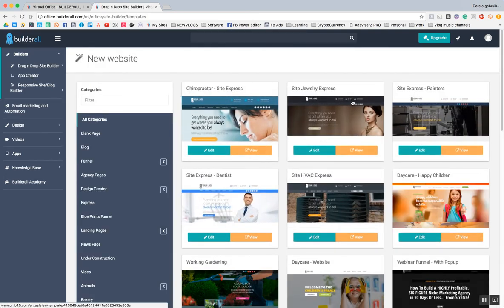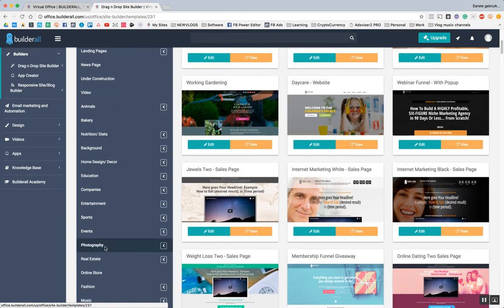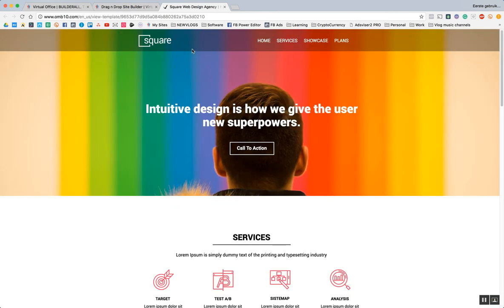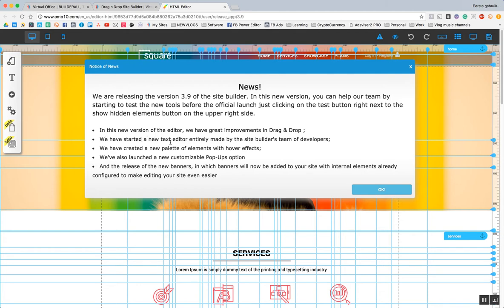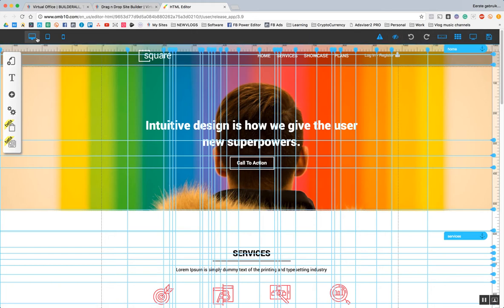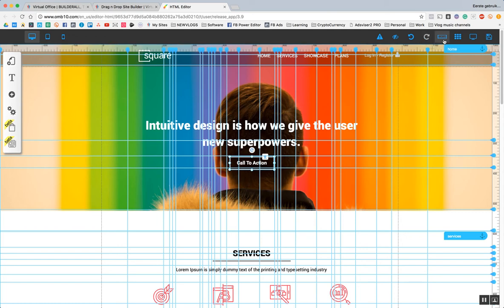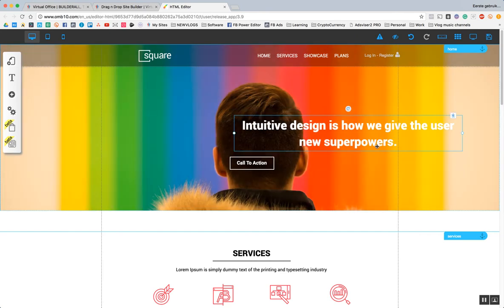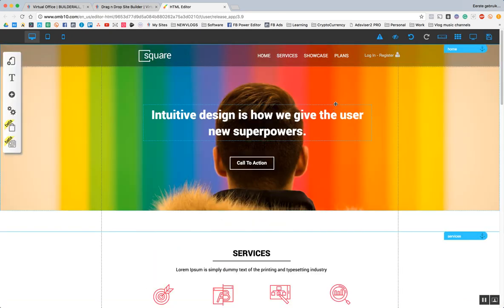BuilderAll 101 - The HTML5 Editor - The Basics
Welcome to BuilderAll U. Our mission is to help you understand the most amazing internet marketing tool on the internet today, you guessed it, BuilderAll!

BuilderAll is providing you with all the internet marketing tools you need to become successful in the on-line digital world.

We show you how to use the platform but more importantly, we show you what you can do with it and what strategies you should use.

We focus on Brand & Content strategies to create Fans instead of Customers. We build brands that last. Brands that make an impact.

Our goal is to make at least one video a day (Monday till Friday).
What you can expect is video's about Mindset, Productivity, Strategy, Brand design, Marketing and Interviews with great minds in the industry.

For BuilderAll Tutorials, I will add new parts to this series along the way. It's a learning curve for me as it is for you. The better I get, the more I will share. If I can help you with anything, just send me a message on FB or ask inside of the BuilderAll FB Group and we will try to help you out as much as possible.

Enjoy and I hope to talk to you soon!

Randy Hereman